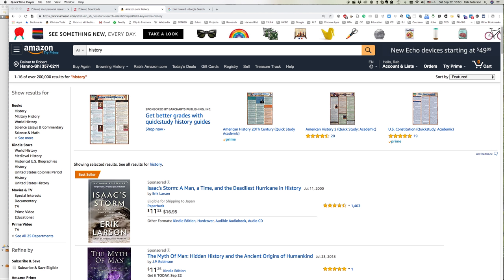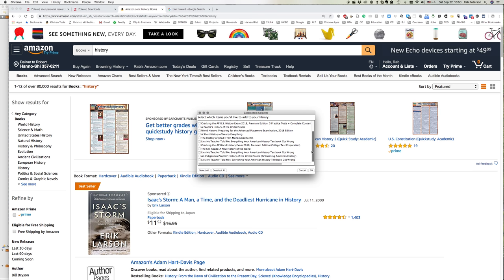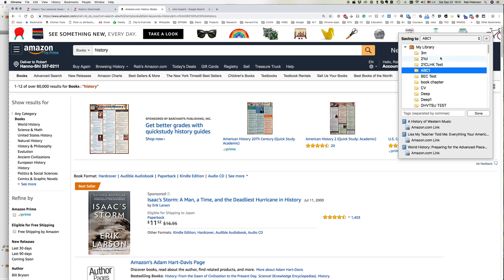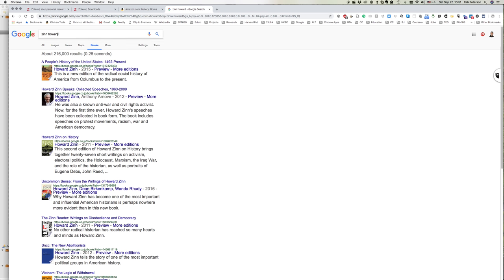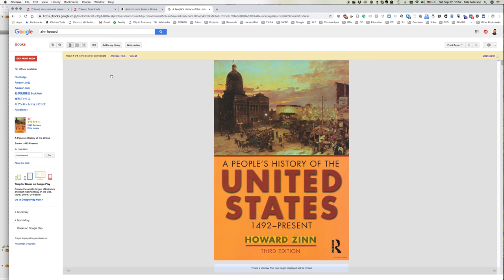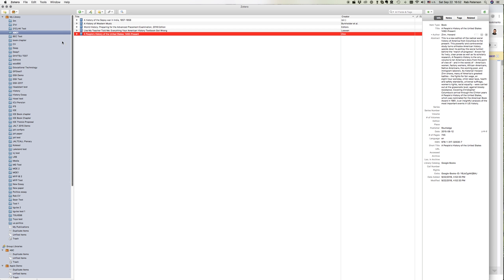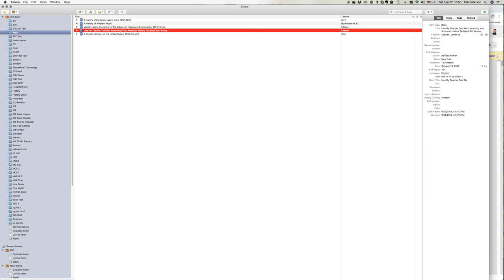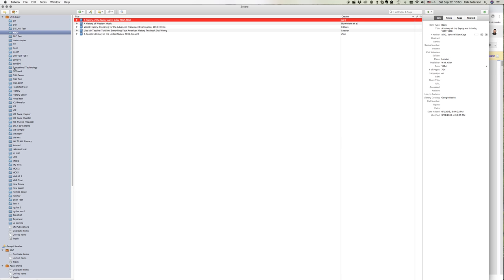3 - Zotero - Importing Books Metadata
This video shows how to add the metadata for Books to Zotero